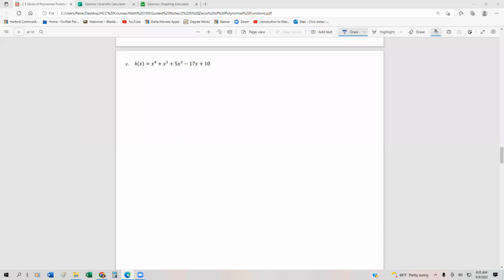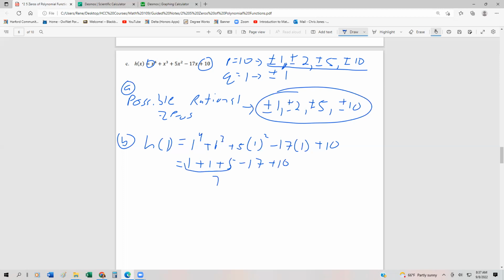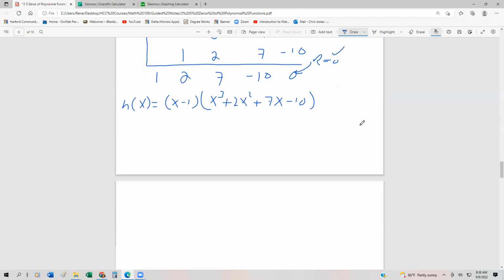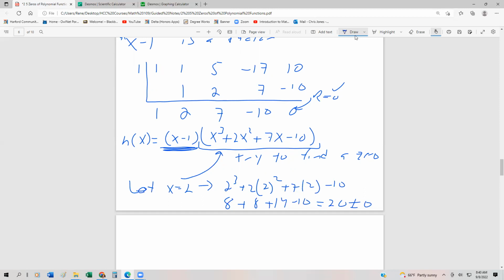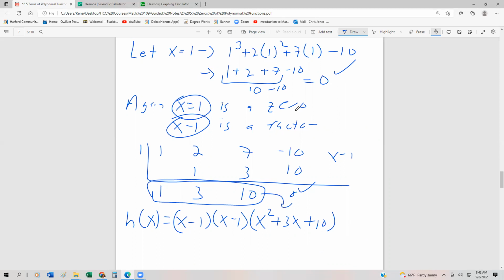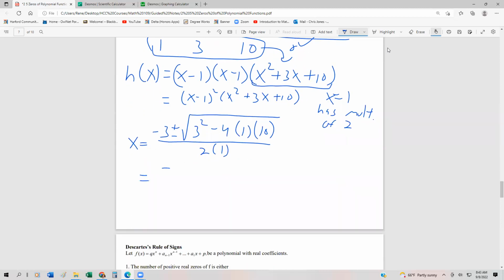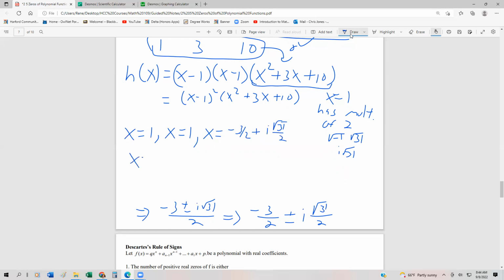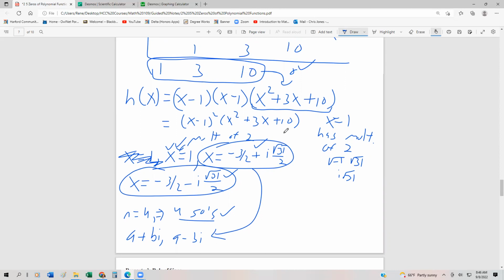2 5 4 Zeros of Polynomial Functions